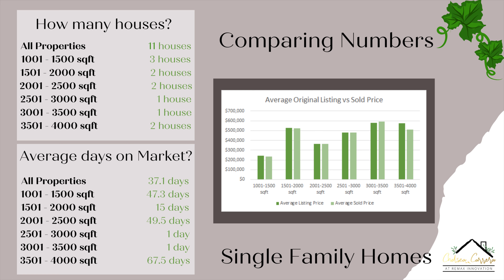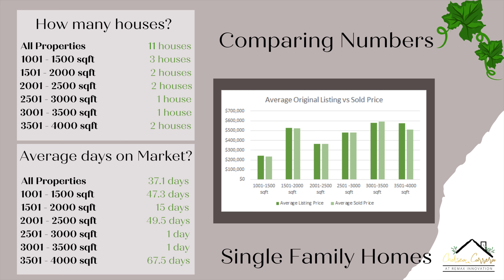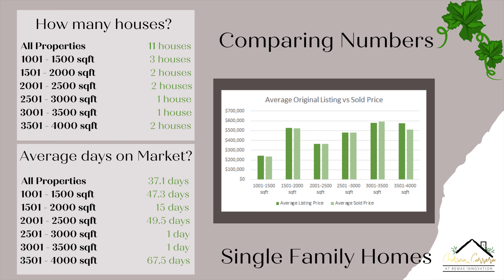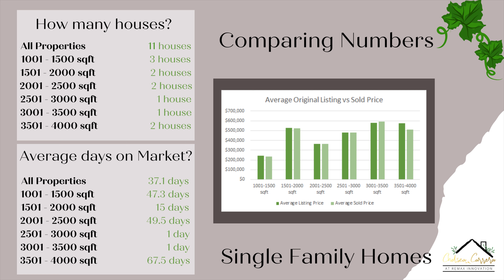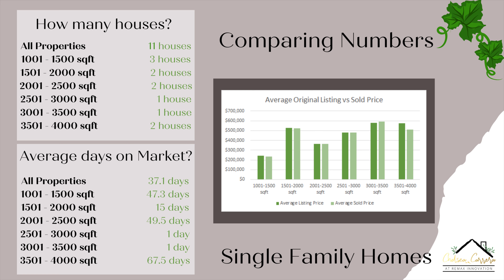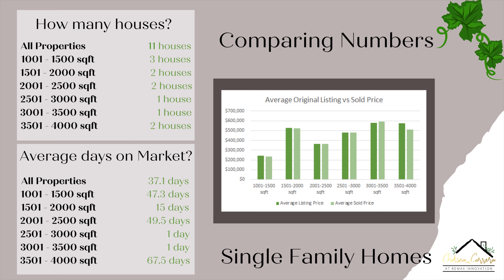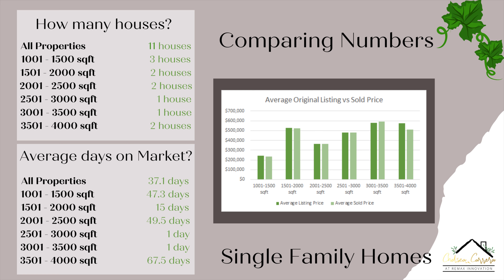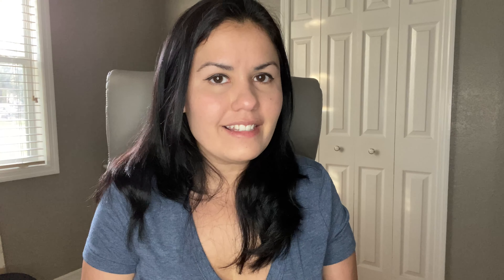Chuluota Real Estate Market Report - Jan 2021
Are you wanting to know what the Chuluota, Florida real estate market is looking like for January 2021? This video is a great way to know what is going on in the Chuluota real estate world and at what value are these properties selling! 🏠